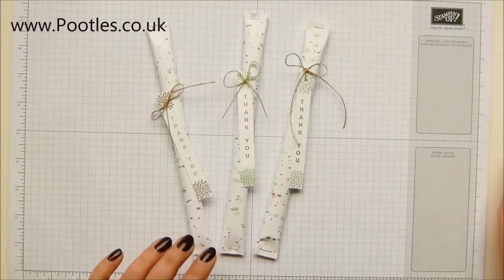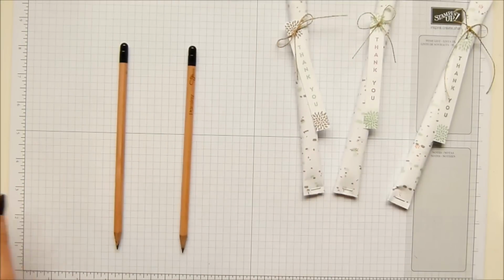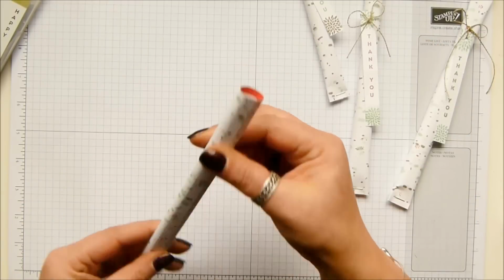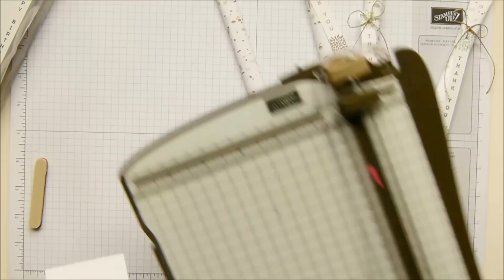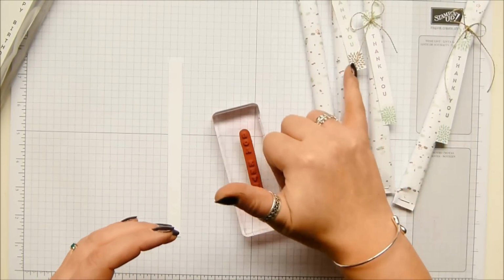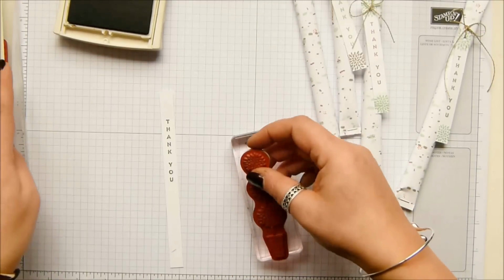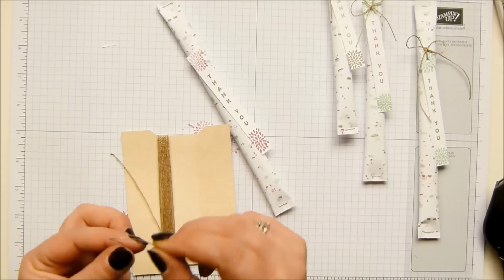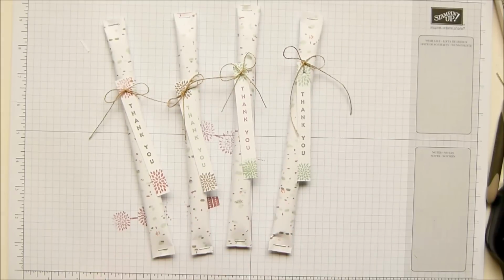Wedding Favours using Sprout Pencils and Succulent Garden Paper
Stampin' Up! UK Demonstrator Sam Hammond shares a project with you.